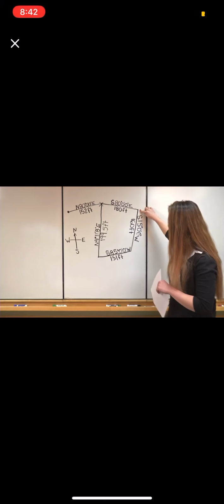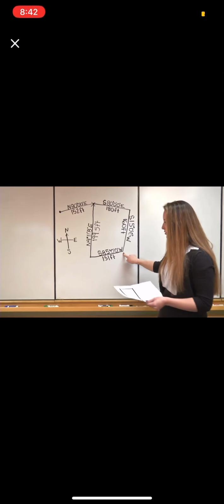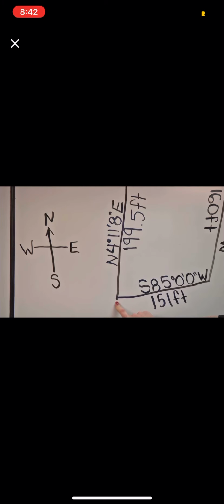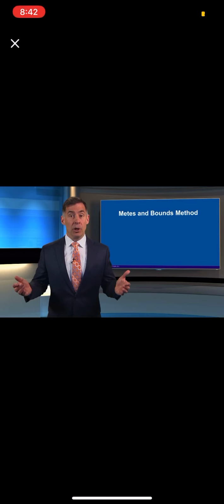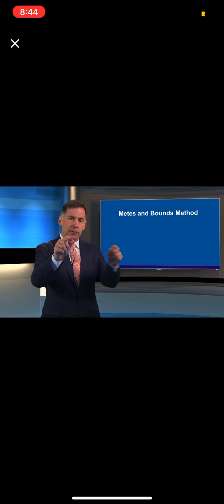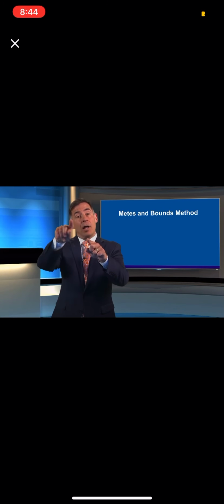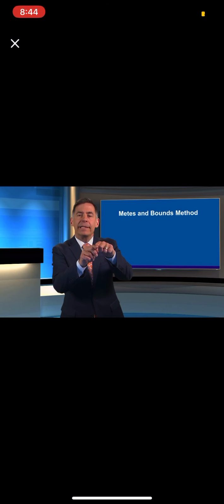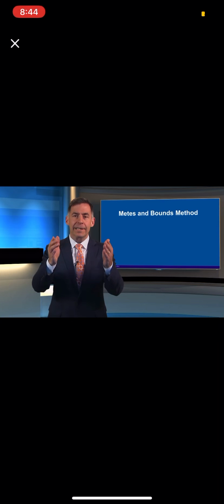Real state question